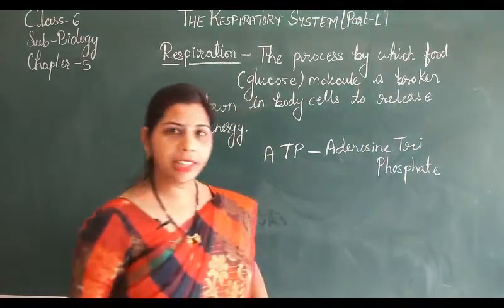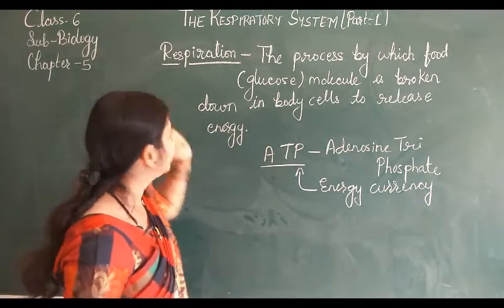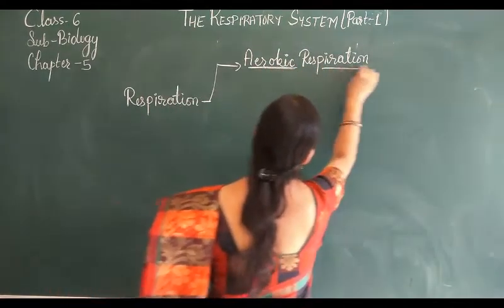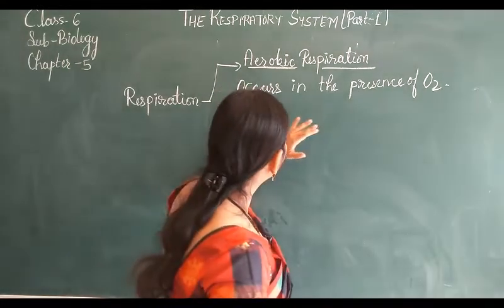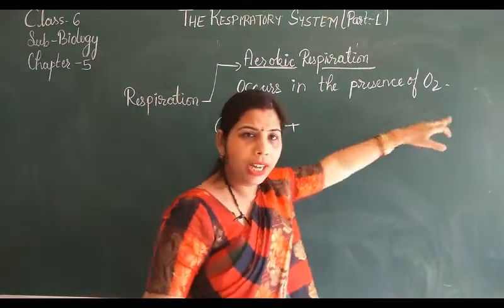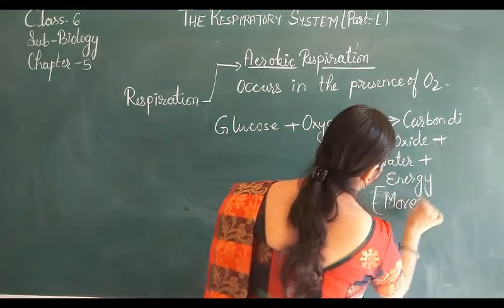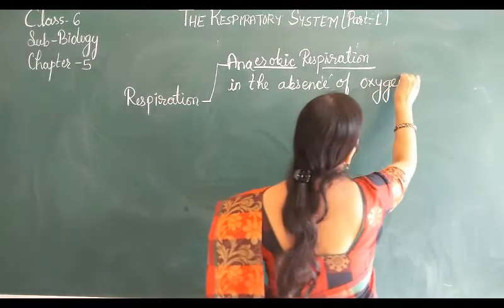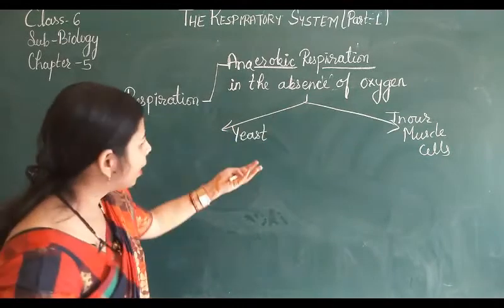class 6, sub biology, ch 5 Respiratory system part 1